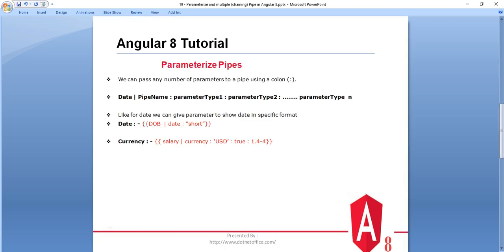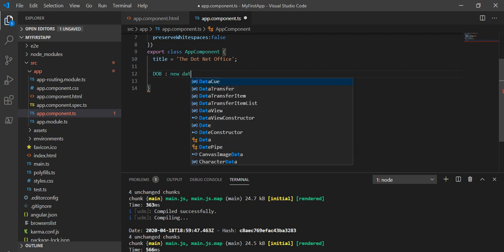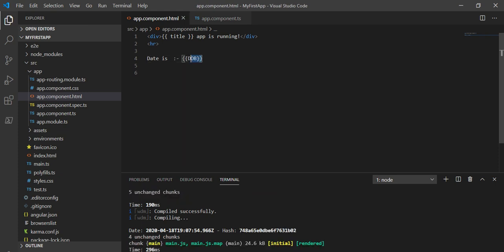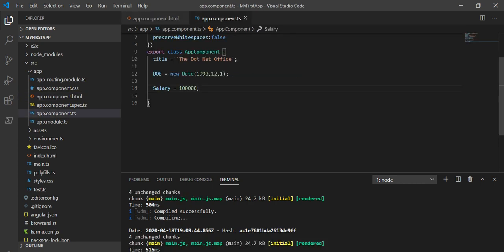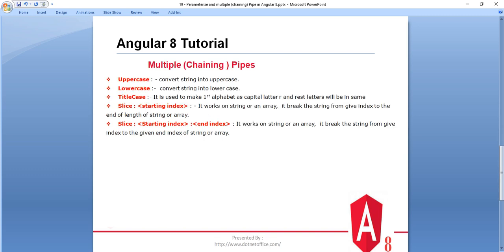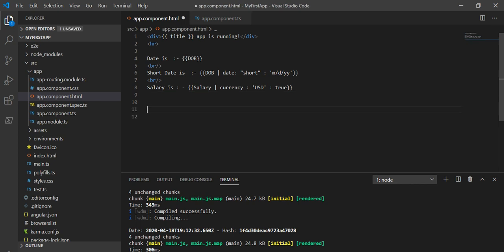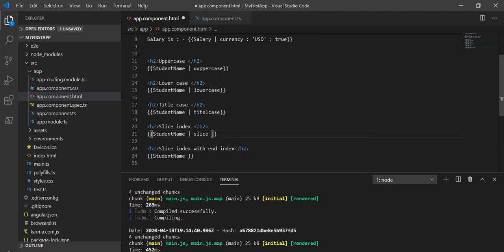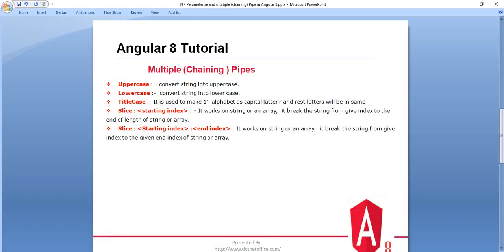Part - 19 : Parameterize and multiple chaining Pipe in Angular 8 | Angular 8/12 tutorials